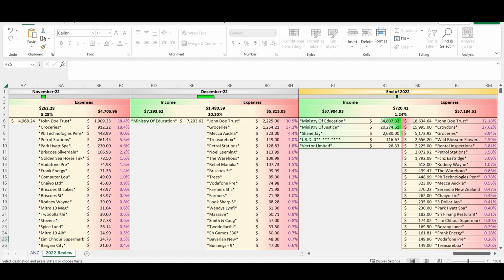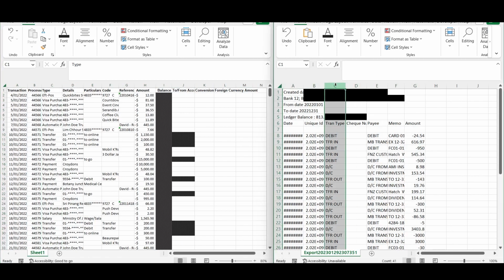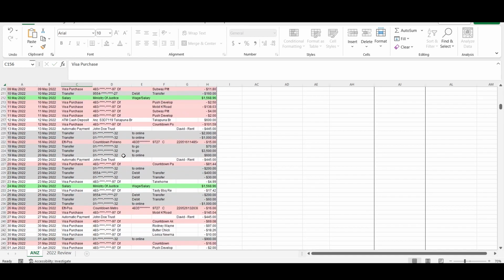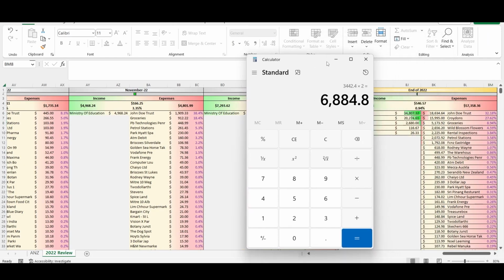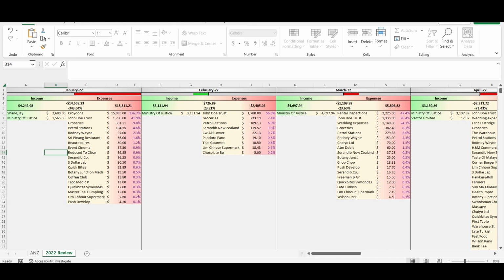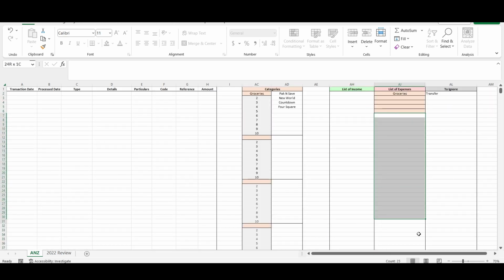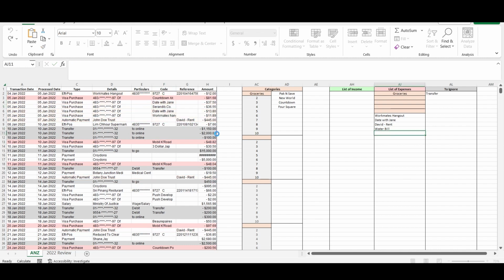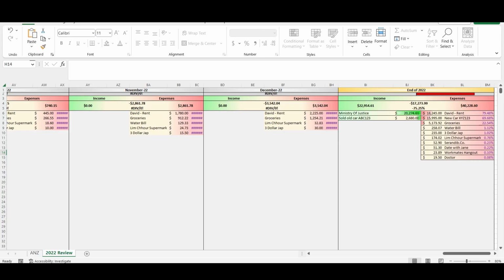Free Tool To Analyse Your Year's Worth Of Finances In Under A Minute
Click on the following links to download your free finance tracker:
ANZ 2022 Income & Expenses Tracker

Alternative Versions:
ANZ 2022 Income & Expenses Tracker Without Colouring.

ASB 2022 Income & Expenses Tracker Without Colouring.

Password for the spreadsheet is:
KiwiInvestments

If you like this spreadsheet, consider joining to gain access to the 2023 finance tracker.

Timestamps:
00:00 Intro
00:30 Quick Demonstration
01:43 Reasons
03:11 Step One
04:10 Step Two
05:15 What The Colours Mean
07:05 Alternative Version
08:14 What The Categories Mean
11:59 2022 Review Page Points
12:34 International & Other Banks
14:43 How Do I Use This?
19:16 2023 Spreadsheet